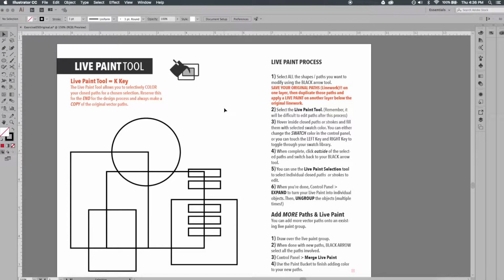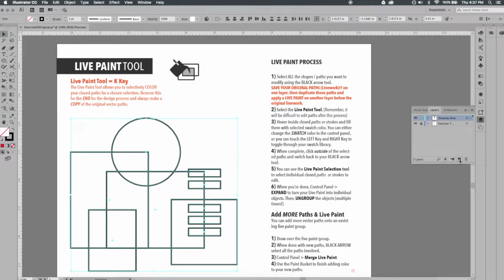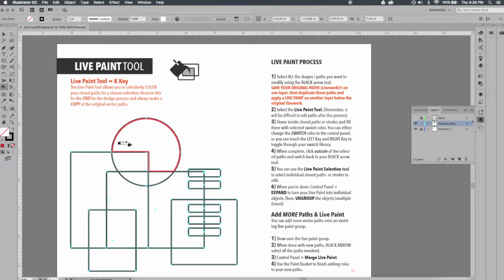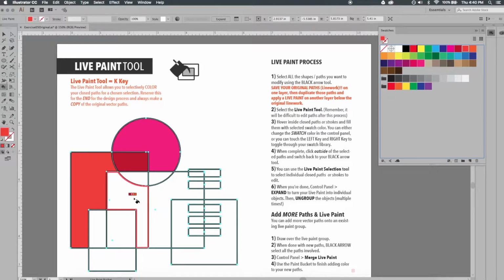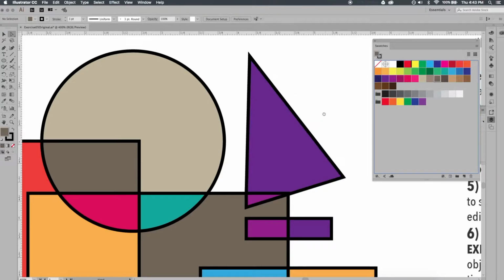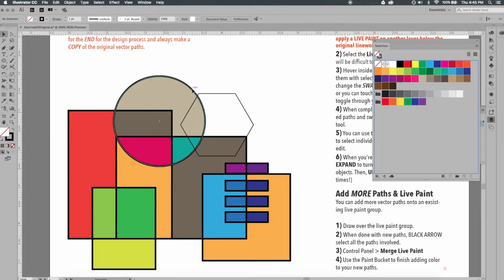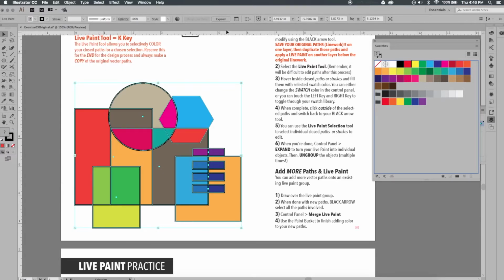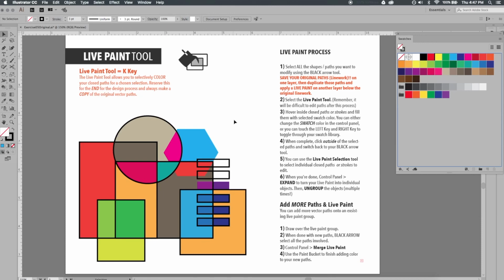Live Paint Tool